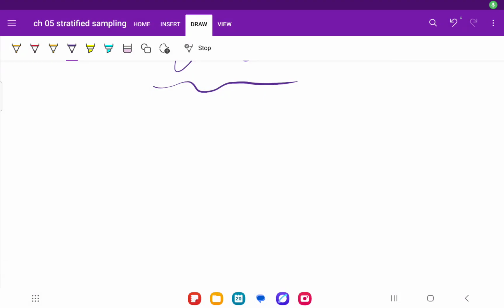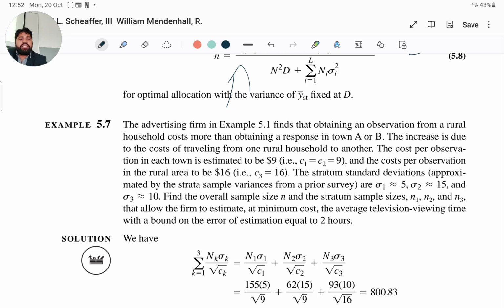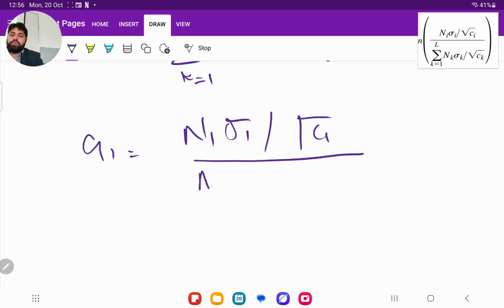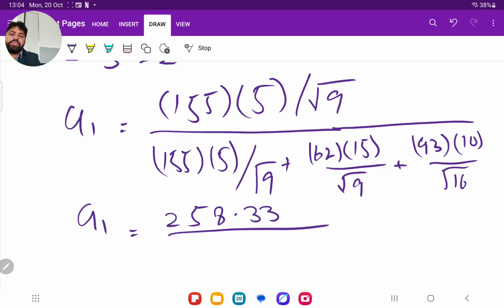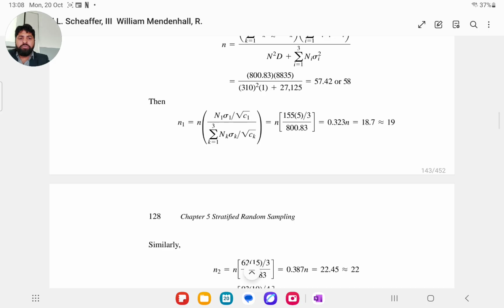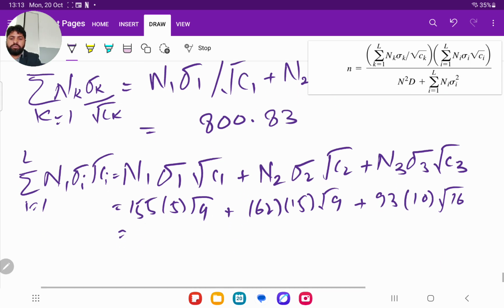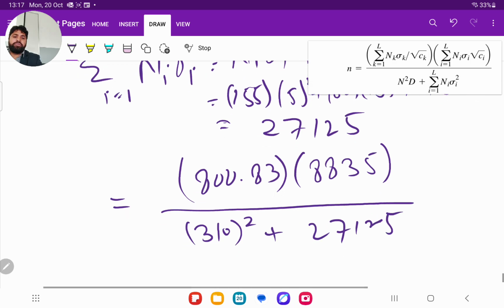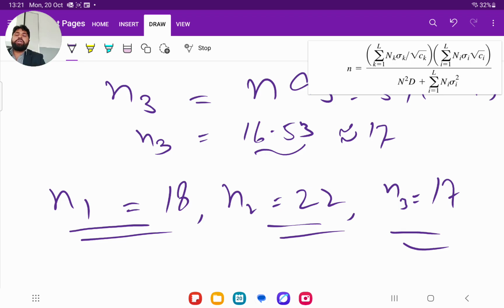Allocation of sample size